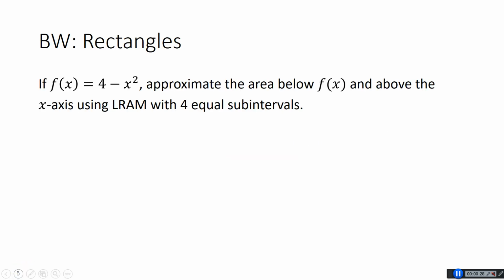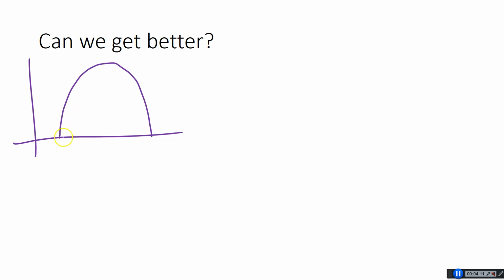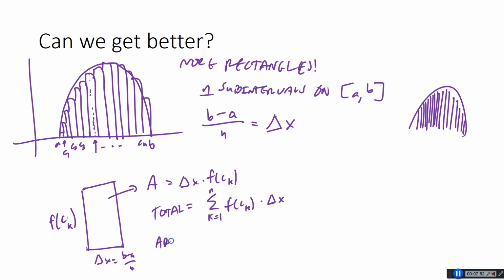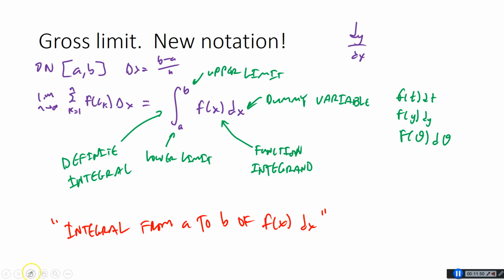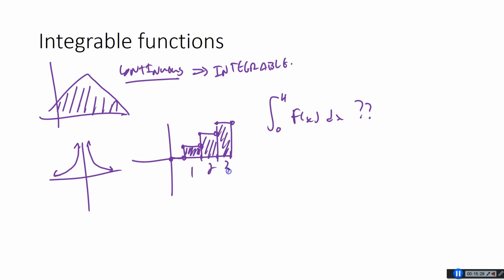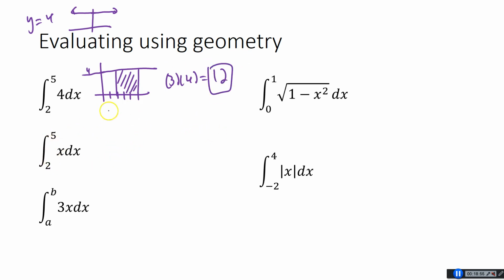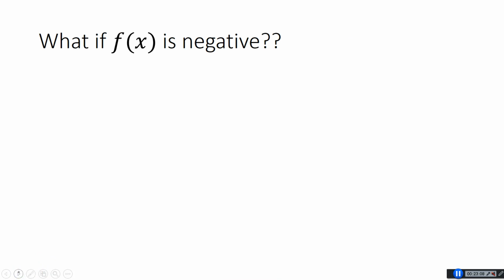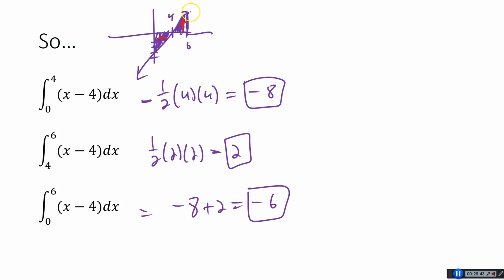5.2: Intro to Definite Integrals